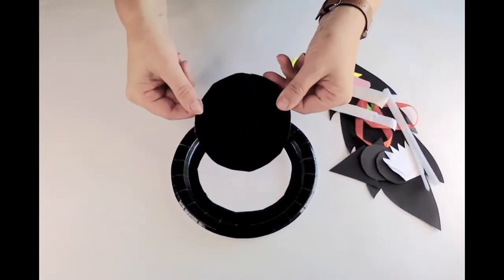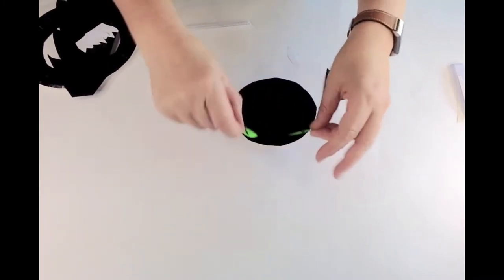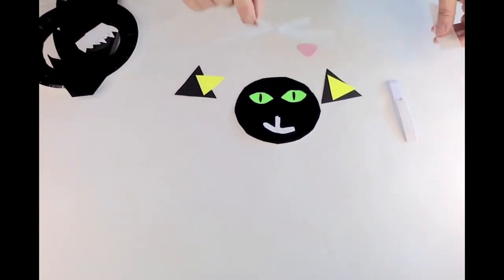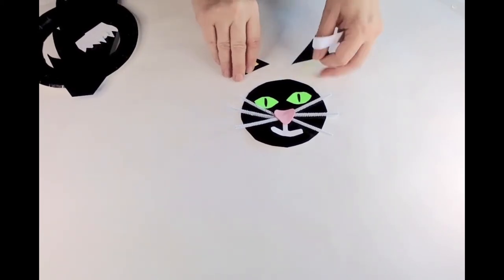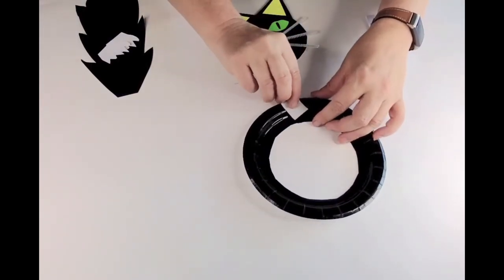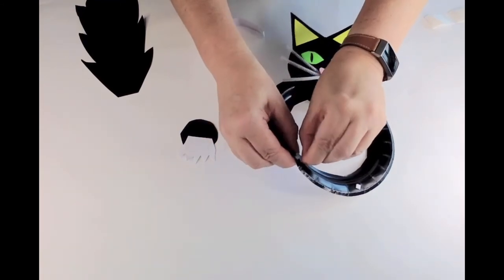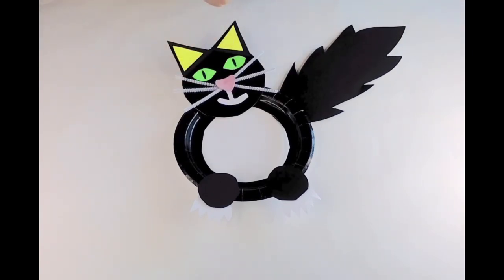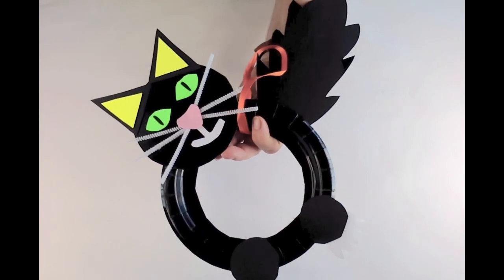Hanging Black Cat Decoration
Make a spooky black cat decoration